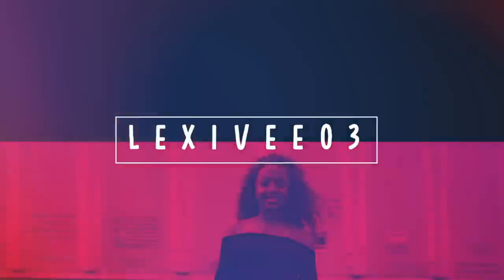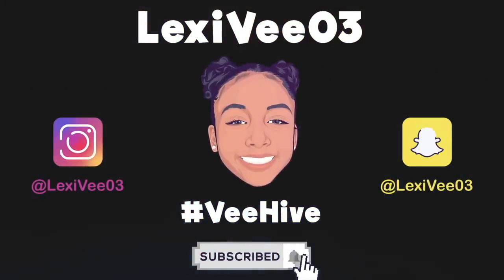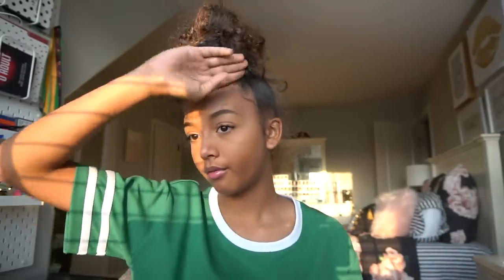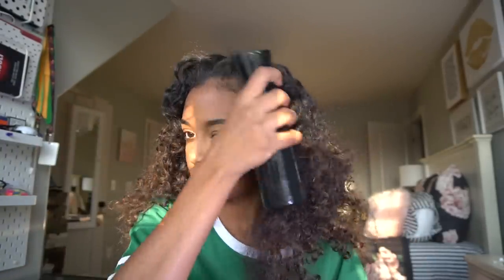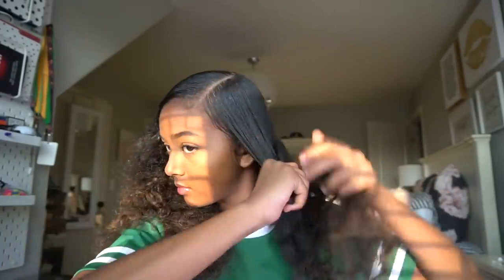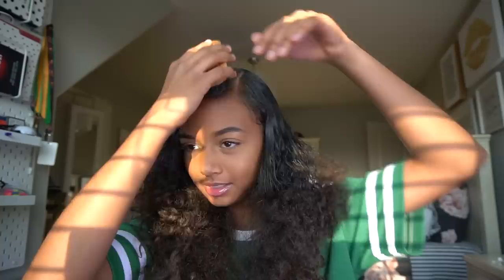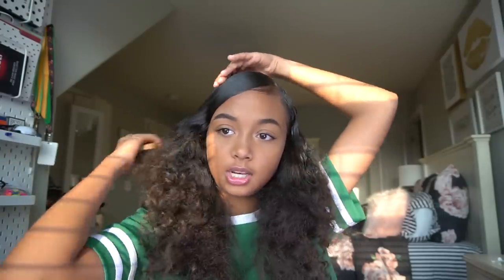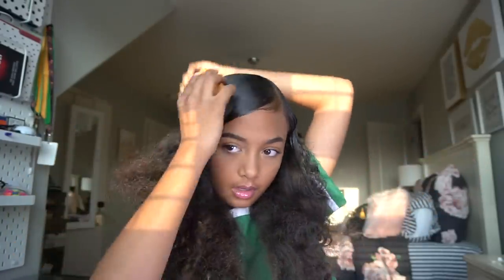Slick Back Low Ponytail + Edges on Curly Hair Tutorial | LexiVee03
Watch me do a slick bun tutorial on my curly hair. Comments are still disabled so visit my community page and comment under the post for this video.  Love you guys!

UPLOAD SCHEDULE: Wednesdays and Fridays @ 4pm CST

Sleek bun, sleek high bun, slick high bun, slick bun, curly bun,